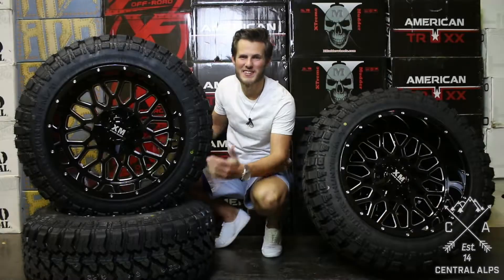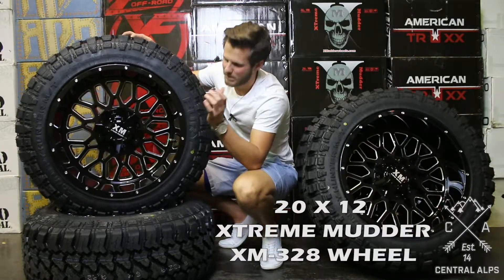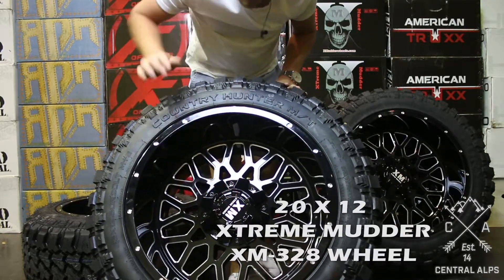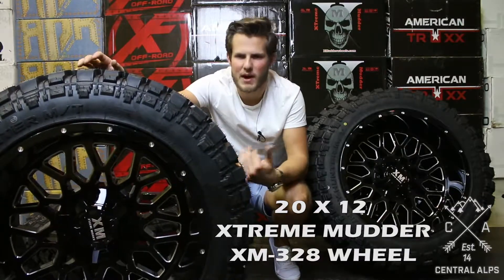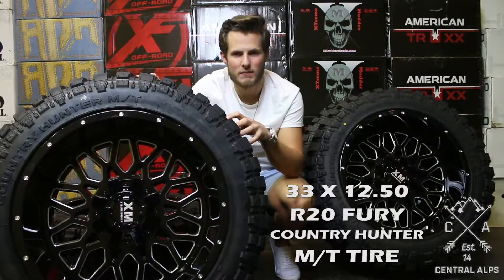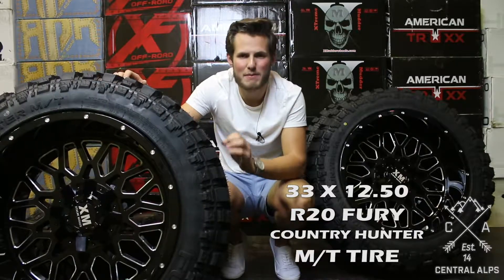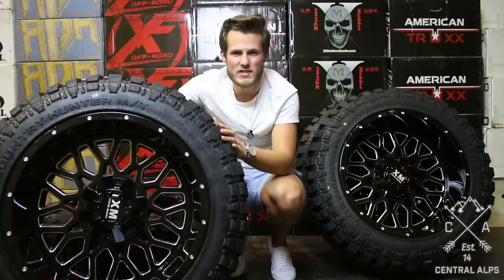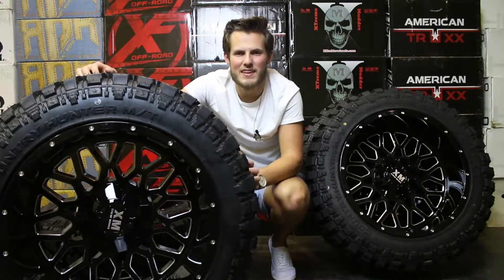Wheel Match - Xtreme Mudder 328 & 33" Fury M/T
20x12 Xtreme Mudder XM-328 Wheels
33x12.50r20 Fury Country Hunter M/T Tires

Central Alps is an off road conversion company. We specialize in lifted trucks and jeeps. Long story short, if there is an aftermarket part for your vehicle, we can install it. That means wheels, tires, lift kits, bumpers, rails, fenders, LED lights, and more! We also are an online parts retailer. We not only sell the parts, but we'll install them as well.

What sets us apart from other shops is how we treat people: whether it is a dealer or a retail customer, we want their vehicle to look the best it can possibly look. When you bring us your vehicle, we will give you a FREE LOANER CAR while we have yours. We pride ourselves in our turnaround time and service. We spend time with our customers discussing wheel, tire, and other options to make sure the customer will be pleased with their vehicle in the long run.

Central Alps started in 2013 because of our love for lifted Trucks and Jeeps. We started out by buying those Trucks and Jeeps, and outsourcing them to other shops and having them lifted and built, and then getting them back and selling them wholesale and to dealers.  But near the end of 2015, we actually began producing our own parts, specifically for Jeeps, such as bumpers, rails, flares, and more! Central Alps is expanding towards more and more retail customers and beginning to really focus on brand awareness.

Give us a call today at if you have any questions about what we do or how we can customize your vehicle! We would love to hear from you.